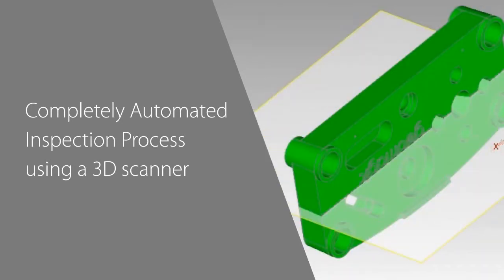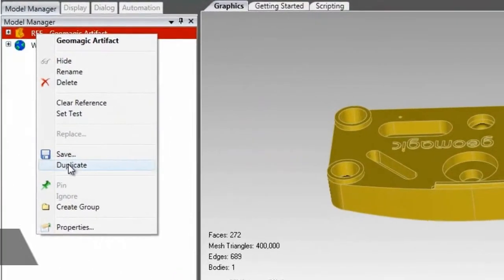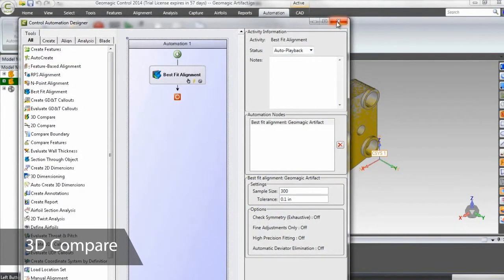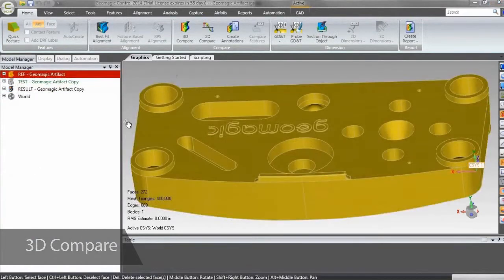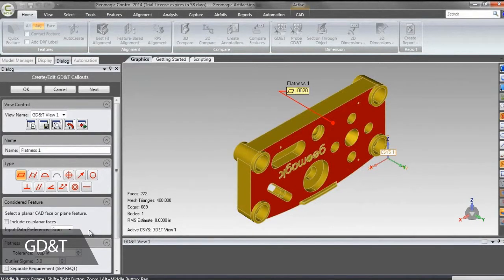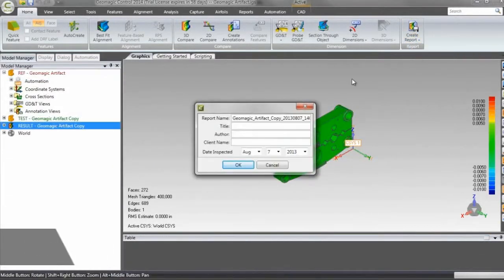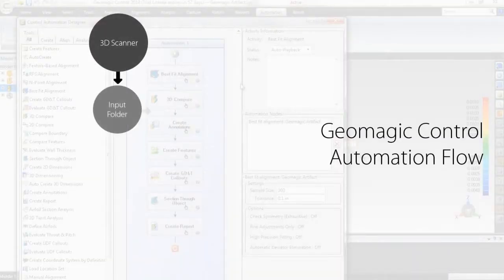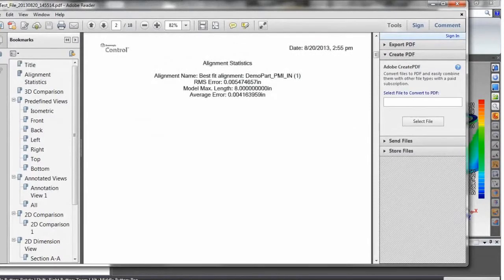Geomagic Control Product - cechy